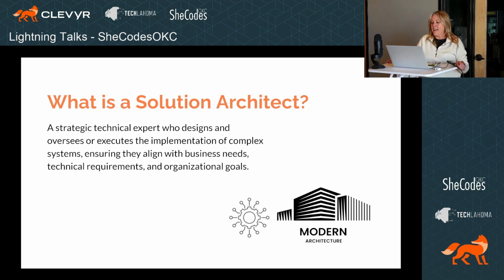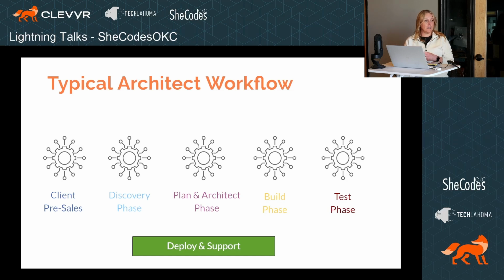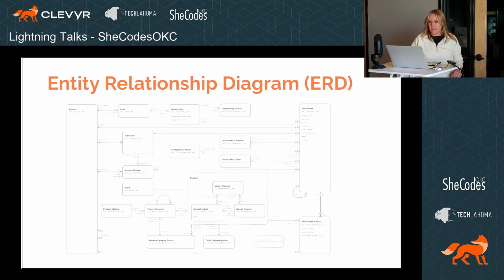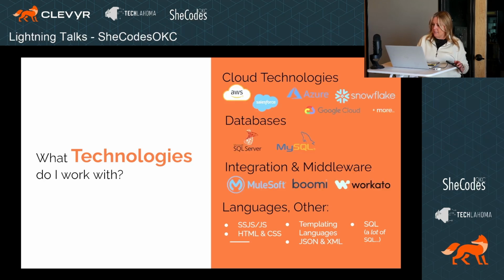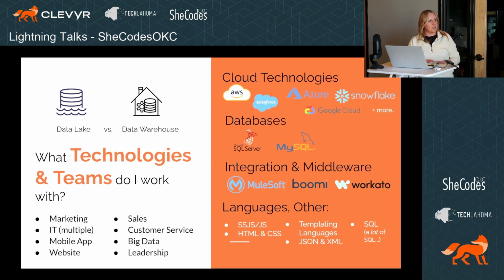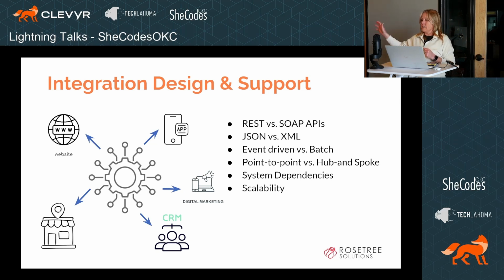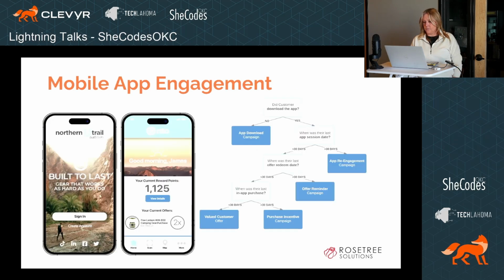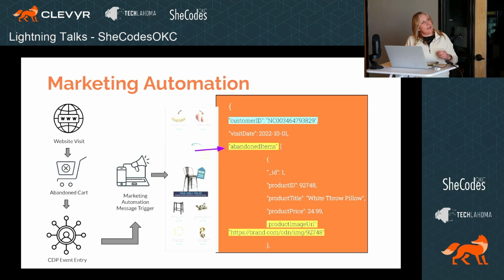A Day in the Life of a Solution Architect - Natasha Martin: SheCodesOKC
Natasha is a Salesforce Marketing Cloud and Data Cloud Architect with over 10 years of experience designing cloud solutions. She specializes in customer journey optimization and data-driven marketing, helping large brands enhance engagement and streamline operations. Natasha will explain how enterprise architects collaborate with IT, sales, marketing, and customer service to align tech stacks with business needs and build scalable, efficient solutions that drive revenue.